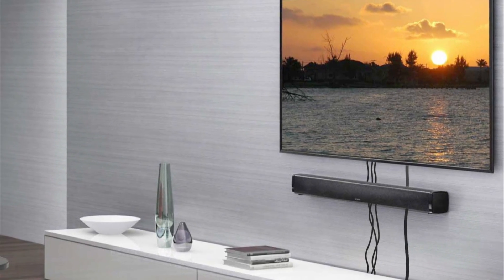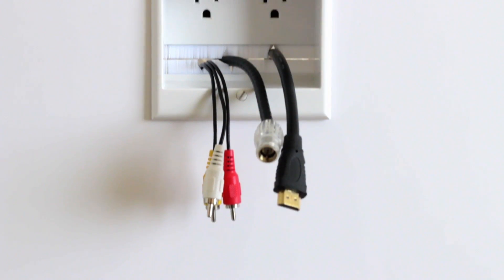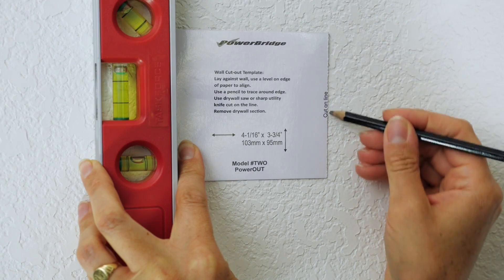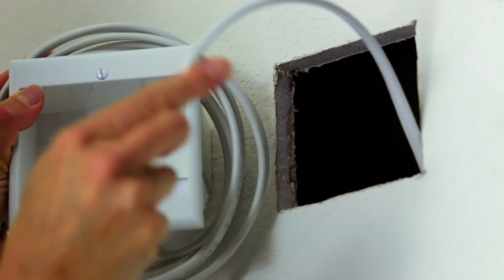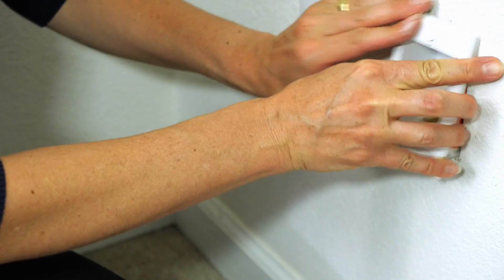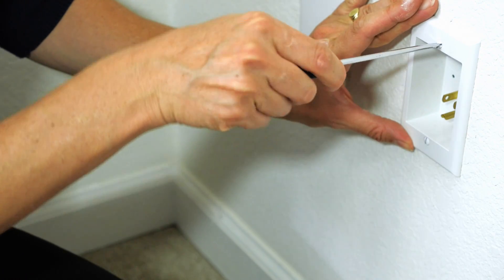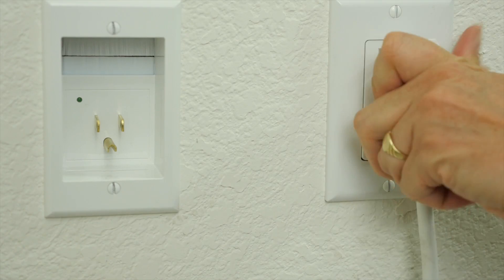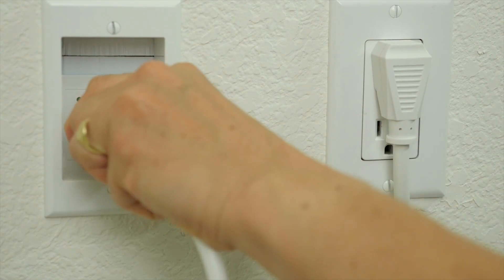PowerBridge In Wall Power Cable Management for Wall Mounted TV See How Easy DIY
Mounting your TV on the wall? Don't want to see ugly cables. Hide the cable with this innovative solution by PowerBridge.